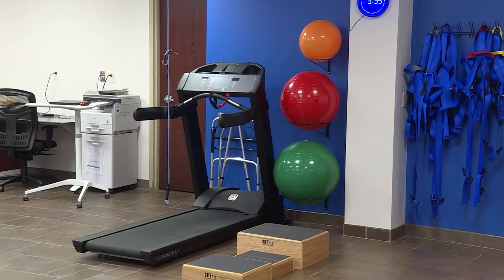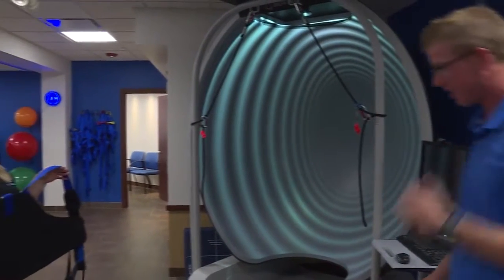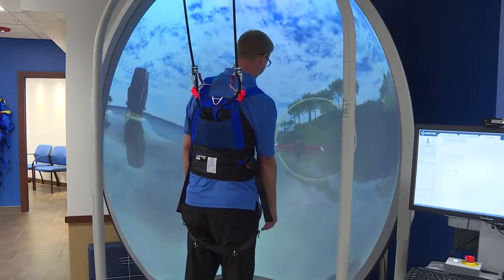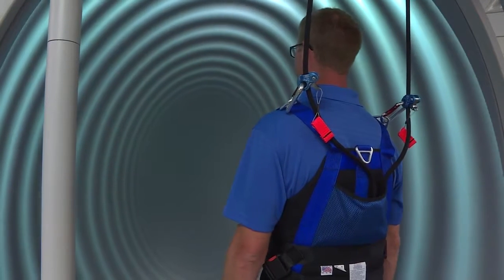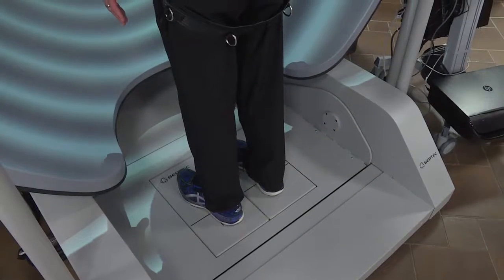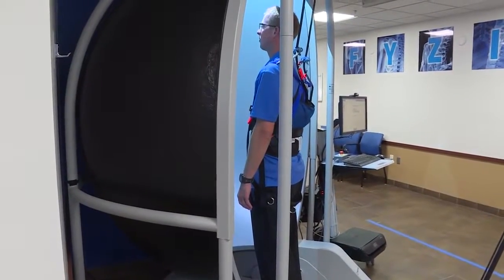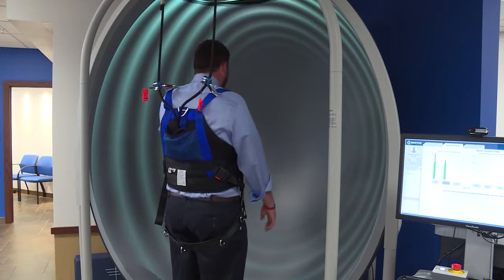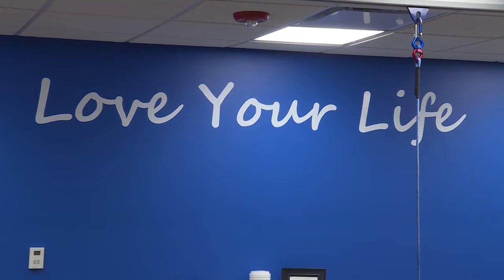Balance of therapy and technology brings unique treatment to ENT Consultants